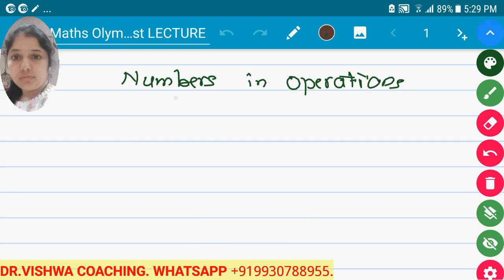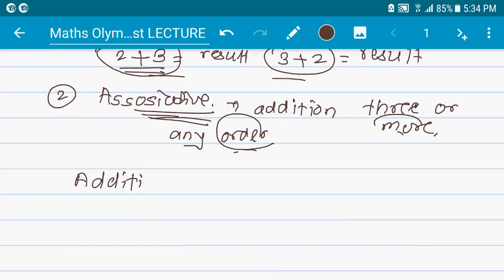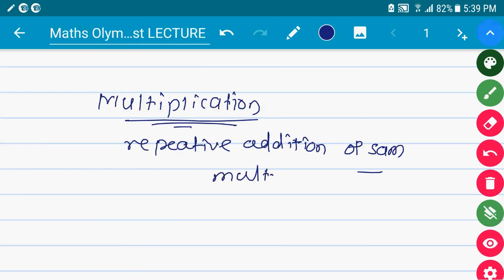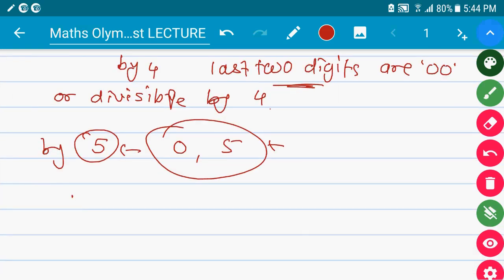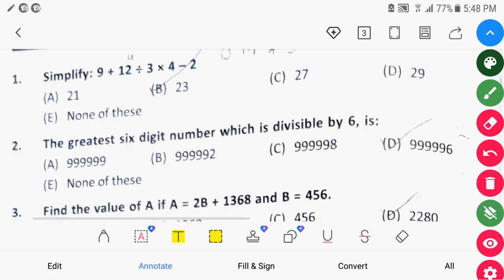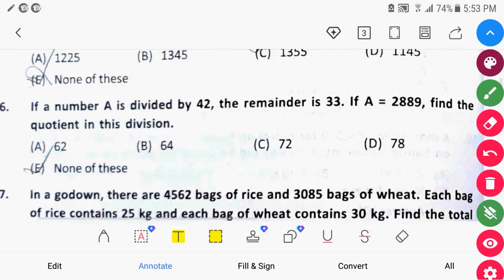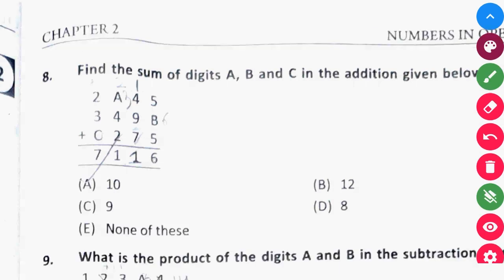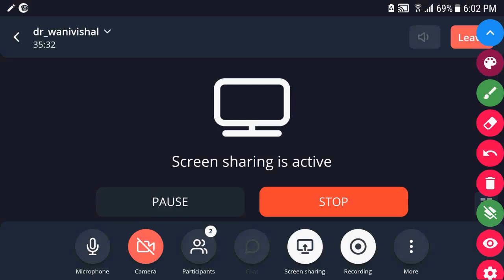Olympiad Maths grade 5 Number in operation by Dr Vishwa coaching by Dr Heena contact num